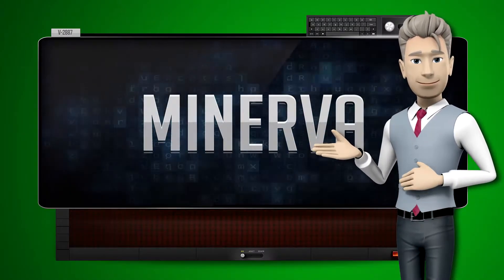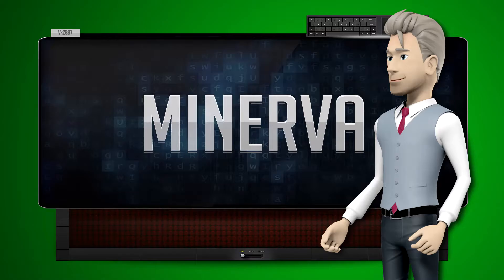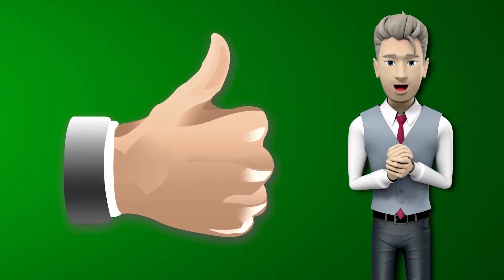MINERVA - How to say it Backwards